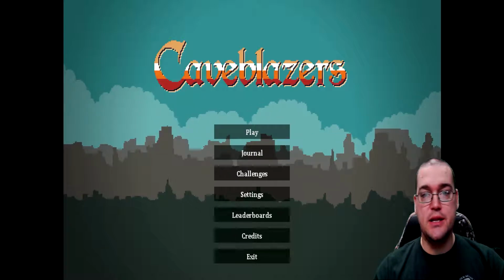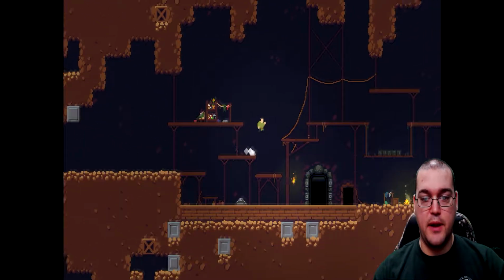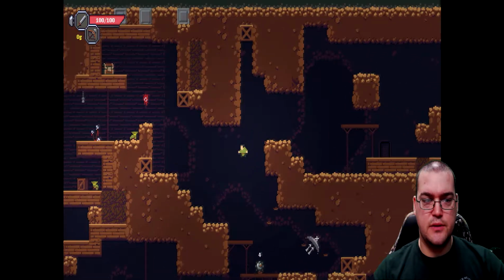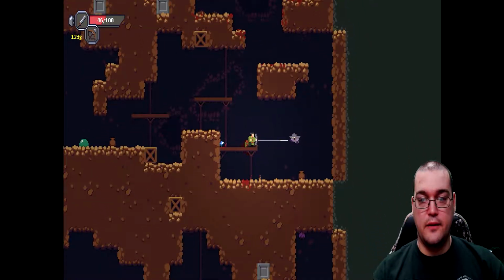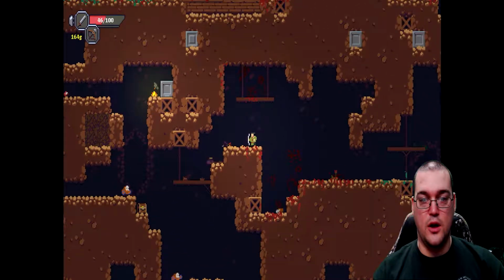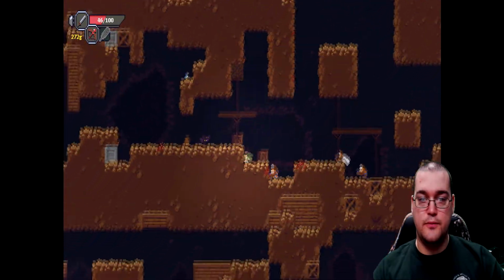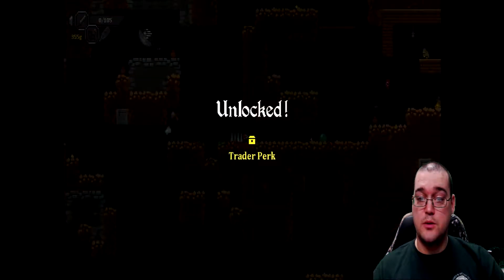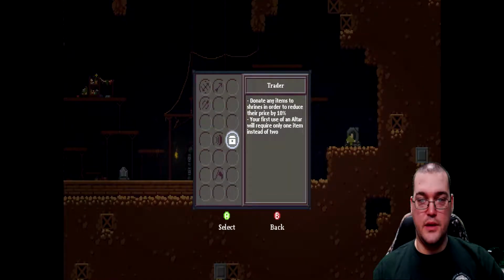Caveblazers - The Other Spelunky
We go spelunking for a good game, and find one!